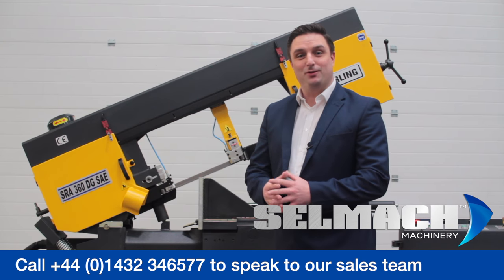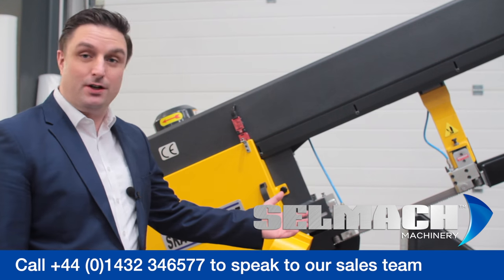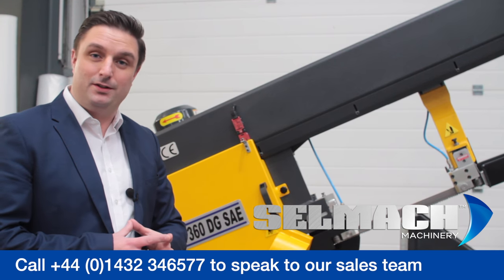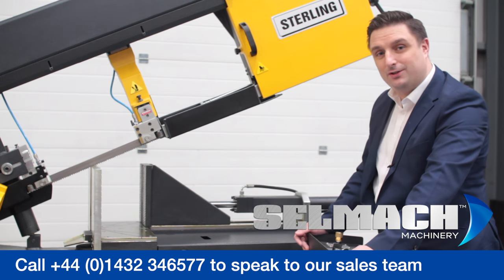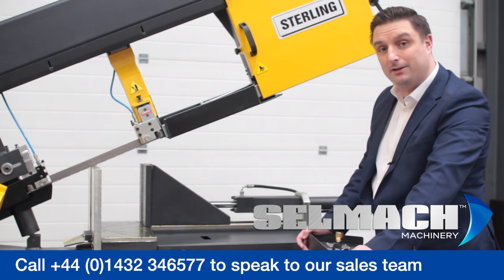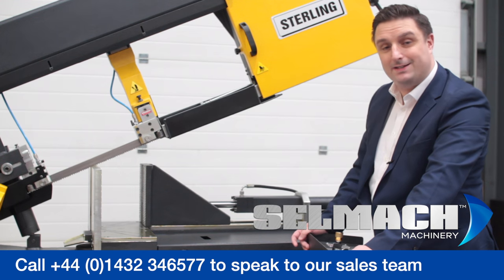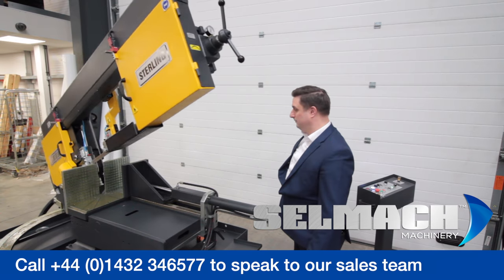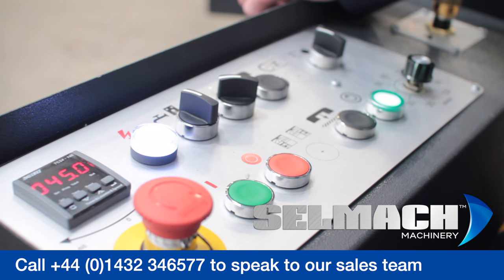Benefits of the Sterling SRA DGSA Metalcutting Semi Automatic Bandsaw [Selmach Machinery]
The STERLING SRA DGSA range of heavy duty bandsaws are well known and suited in the structural fabrication markets.

Key Points Recap:
- High quality, rigid bow structure and design
- Twin Ram (push and pull rams) for perfect, consistent cut stability throughout cutting cycle.
- Mobile detached control panel – on wheels for ease of access at all times and protection when loading large material onto the saw.
- Heavy-duty full stroke Hydraulic vice
- Sacrificial cutting bed – very easy to replace when worn
- Very well balanced bow for easy mitring – with hydraulic lock-off guaranteeing complete rigidity during cut.
- Digital Read Out for setting up mitring angle cuts  - very easy to re-calibrate if required.